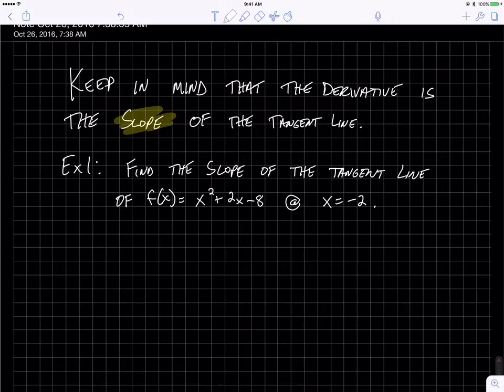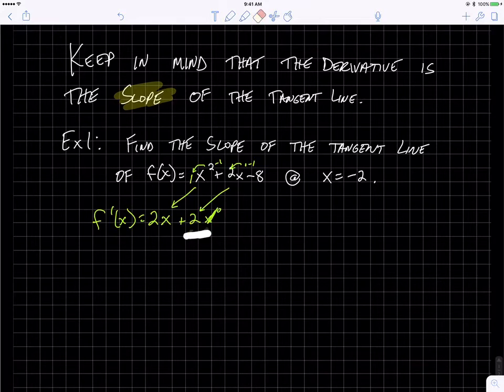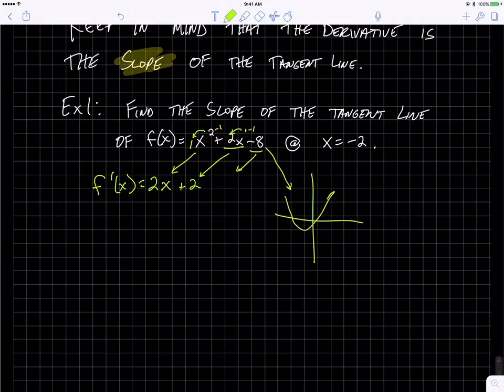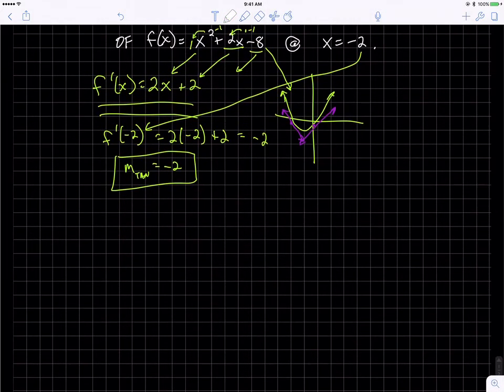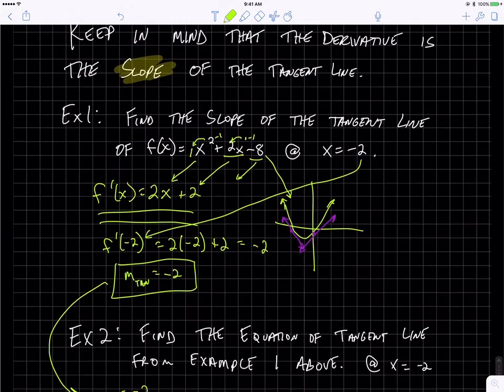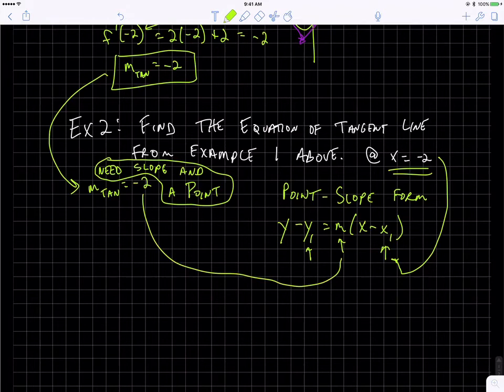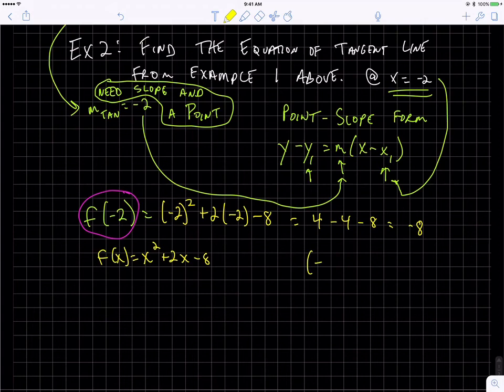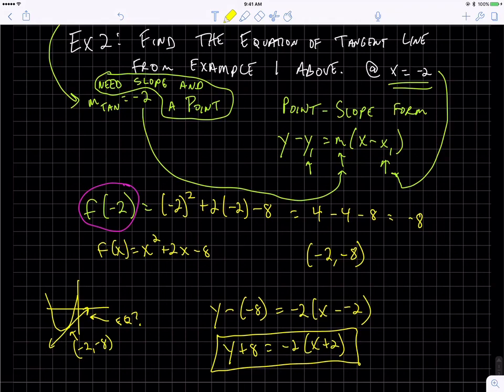Equation of tangent line